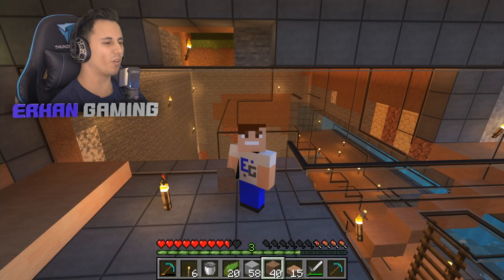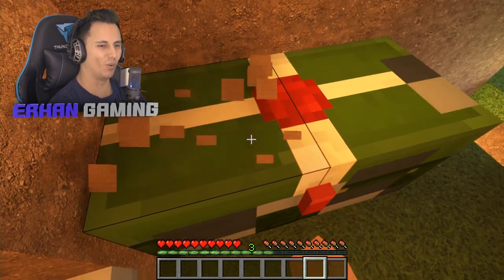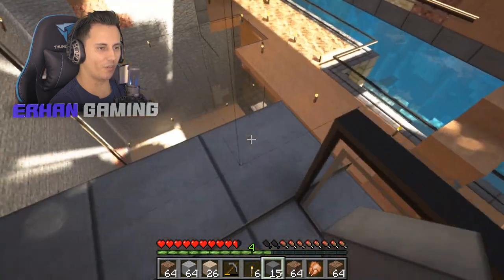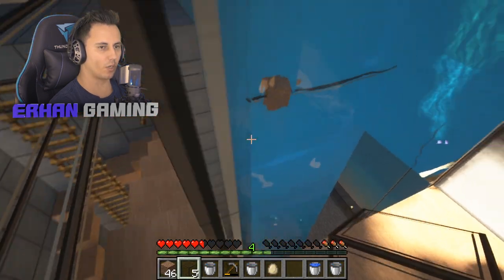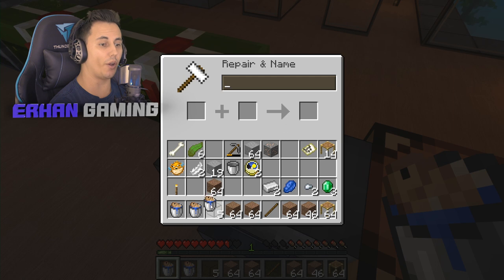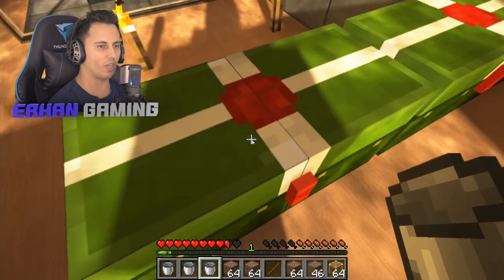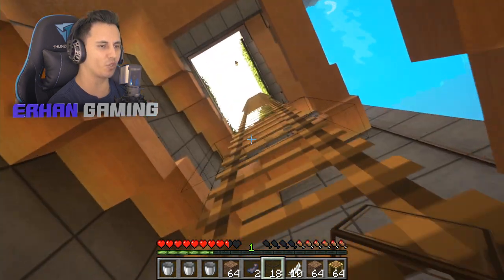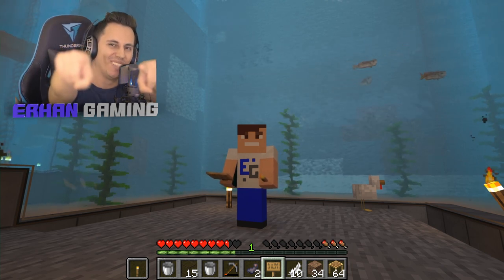I made a BIG Indoor Fish Tank! (Minecraft Ep. 30)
Do you want a fish named after you? Now you can (for a limited time only!). Make sure the word "fish" is somewhere in your comment so when I search "fish" I can find your fish name and put it on the next episode!

If you have a comment request, make sure you begin with "Yo Erhan" so I can easily find your request via the search function!

2. Like the video.
3. Comment "Put me on your wall".

You will be put on the wall in the next Let's Play until the wall is fully covered with signs!

Until next time, BE AWESOME!